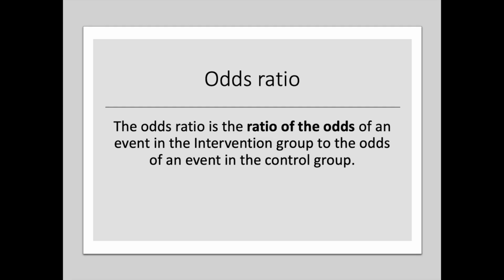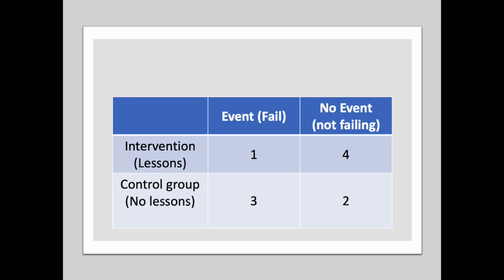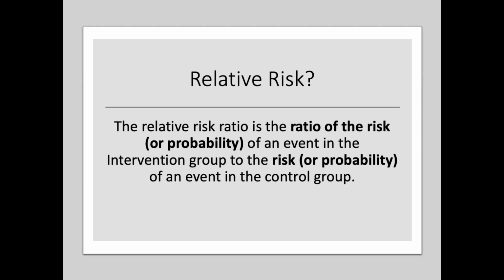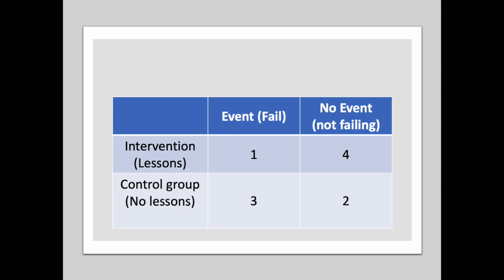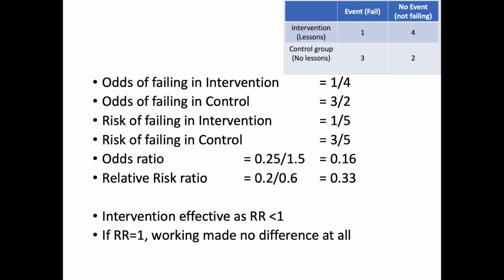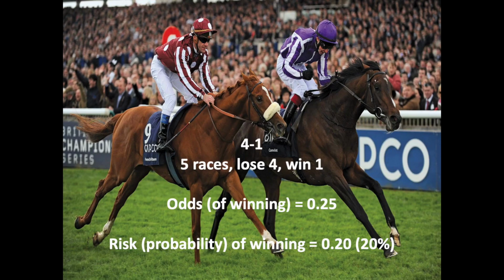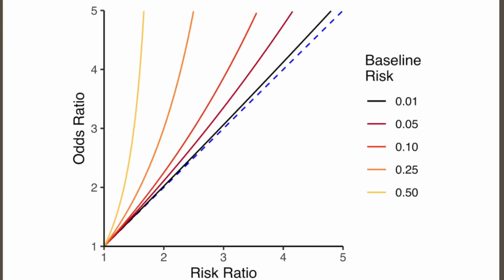Odds Ratios and Relative Risk Ratios explained in 5 minutes - Matt Reed